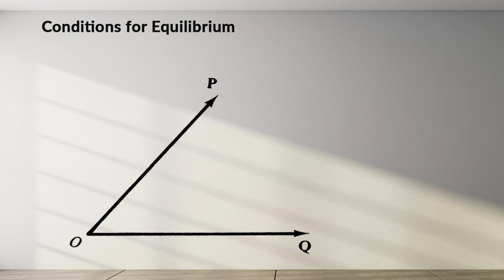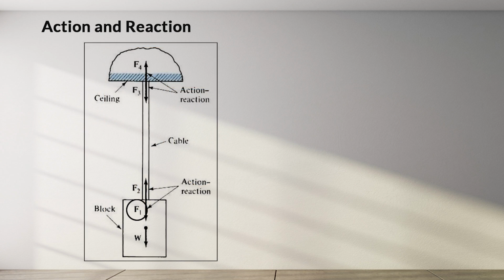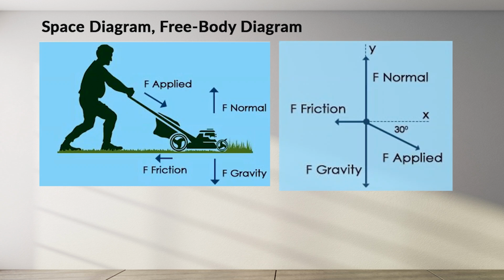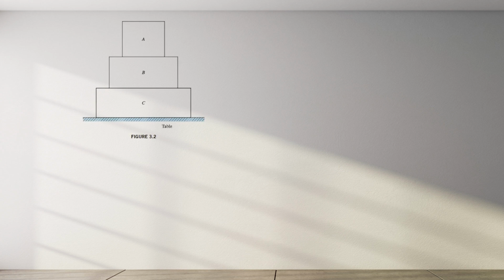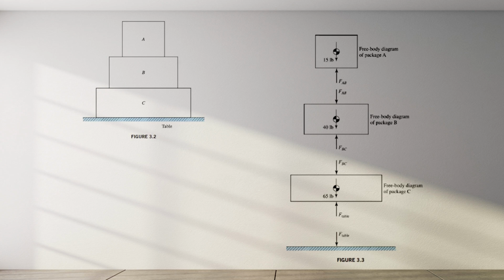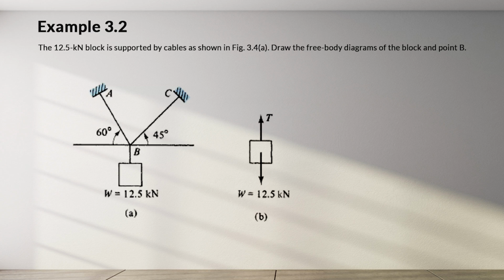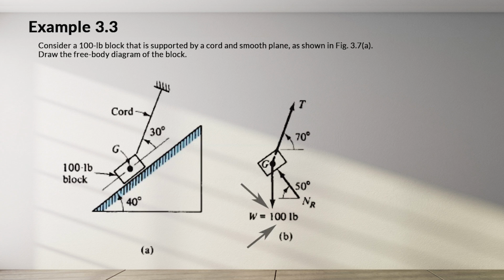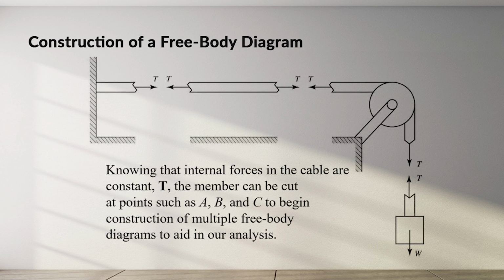3.1 Equilibrium of Concurrent Forces in a Plane